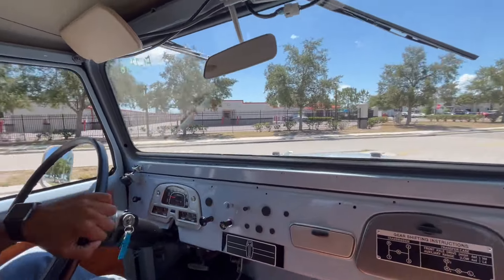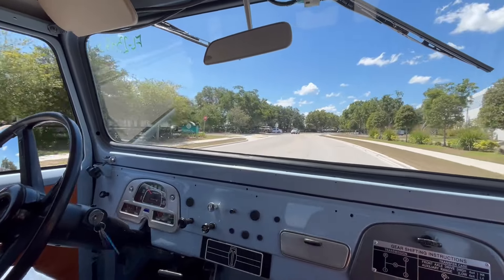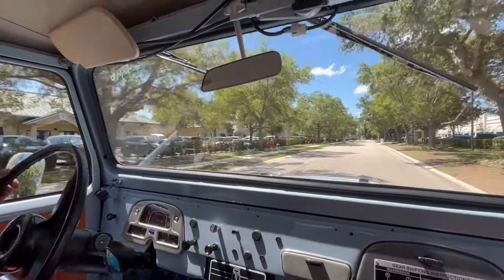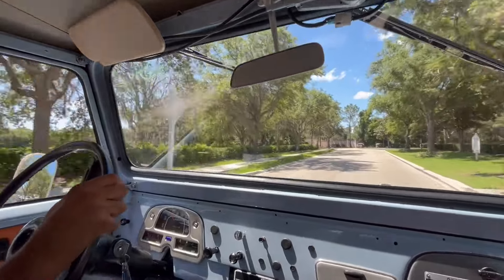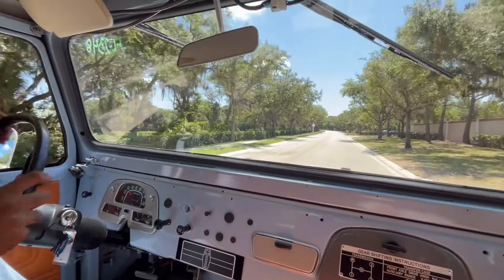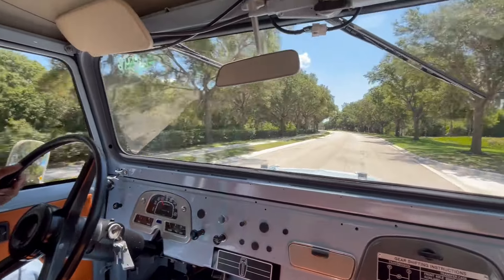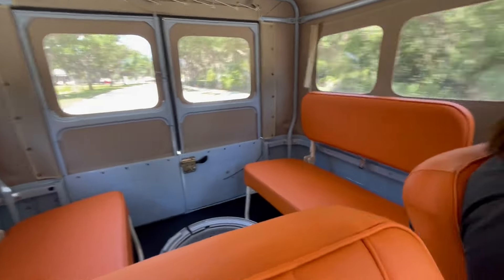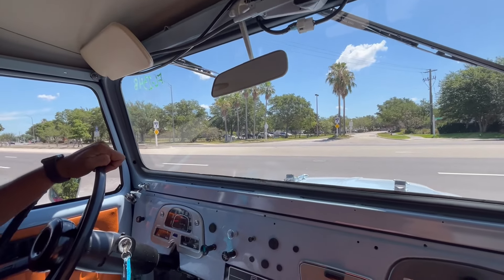1975 Toyota Land Cruiser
1975 Blue Toyota Land Cruiser

We have a totally restoration of a 1975 Toyota Land Cruiser FJ40 here at Skyway Classics that includes the original rebuilt 4.2L 2F Straight 6 engine, 3-Speed Manual Transmission, brand new orange vinyl front twin bucket seat interior with matching jump seats, and a light blue freshly re-painted body and a new tan convertible top.

It rides on Raised White Letter Hankook ATM tires mounted on grey steel wheels with chrome center caps.

Features

1975 Blue Toyota Land Cruiser

Professional restoration
Original rebuilt 4.2L 2F Straight 6 engine
3-Speed Manual Transmission
Factory air cleaner
Power steering and brakes
Cast iron exhaust header
Redone radiator
Clean, detailed, and painted engine compartment
Interior is all brand new
Orange vinyl front twin bucket seats
Matching jump seats
Blue matching body color painted dash housing
Correct factory gauges and controls
Black steering wheel
Black rubber floor mat
Blue painted rear cargo area
Manual stick shifter
Brand new light blue shade of paint applied to its metal body and panels
Tan fabric soft top
All new glass and seals
Front and rear black bumpers
Raised White Letter tires mounted
Grey steel wheels with chrome center caps

Mechanical

The restored drivetrain looks like it is original with the rebuilt 4.2L 2F Straight 6 engine that has shown to be bulletproof mated to a 3-Speed Manual Transmission.

It has the original born with factory air cleaner system, power steering and brakes, cast iron exhaust header, redone radiator, with all sitting in a very clean, detailed, and painted engine compartment.

Interior

The Interior is all brand new and looks it also. It has orange vinyl front twin bucket seats, matching door panels, matching jump seats, blue matching body color painted dash housing all the correct factory gauges and controls, black steering wheel, black rubber floor mat, blue painted rear cargo area, new soft top and rails, and the manual stick shifter.

Exterior

Our FJ has a very pleasing, brand new blue shade of paint applied to its metal body and panels with a tan fabric top. All new glass and seals, great looking trim, front and rear black bumpers, as well as the bed which has two jump seats to carry your troops to whatever destination you envision.

The example offered here is ready to hit the trails with the Raised White Letter tires mounted on steel wheels with chrome center caps and the fifth wheel to be on the spare tire carrier mounted on the rear.

Conclusion

The Toyota FJ 40 has become an iconic 4X4 vehicle that has always had a devoted following. Their proven reliability, off road capability, usefulness and classic styling appeals to enthusiasts and collectors around the globe.

For this reason, the totally restored 1975 Toyota J40 (Land Cruiser) we have here at Skyway Classics, has values that continue to skyrocket.

Don’t hesitate to pull the trigger on this one before it is gone.